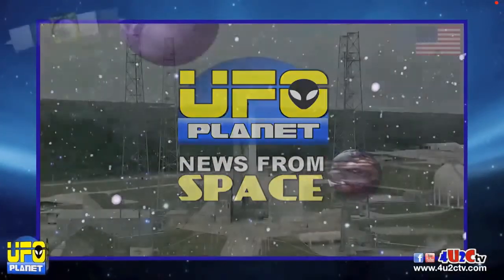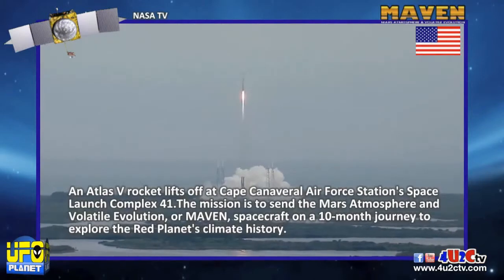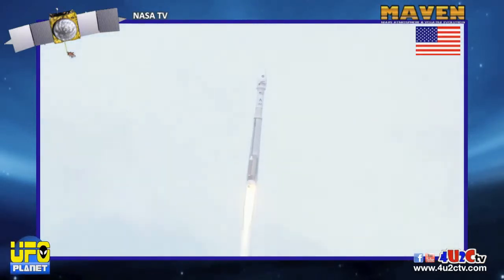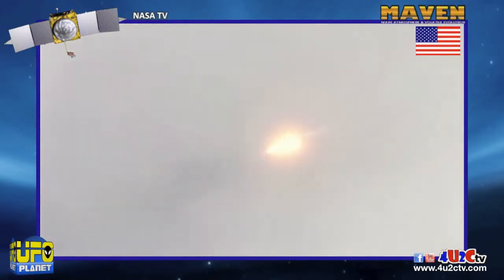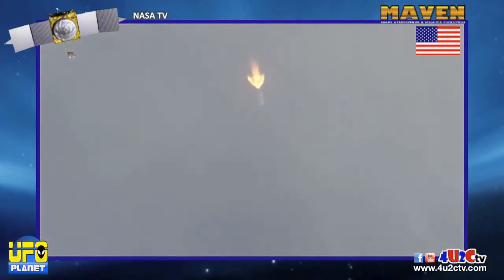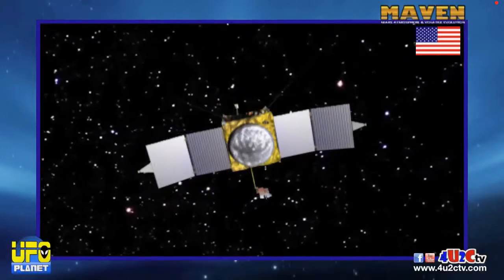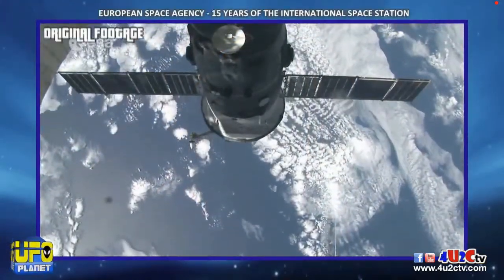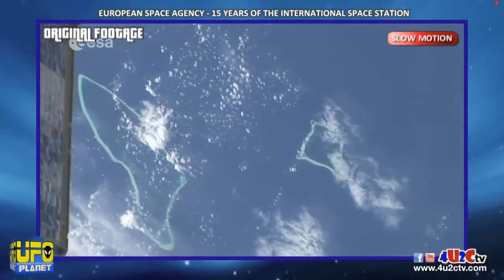Launch of MAVEN, ISS Turns 15 Years Old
News From Space - Ep 78 - Darin Crapo reviews footage of the launch of MAVEN and the ISS turns 15 years old.